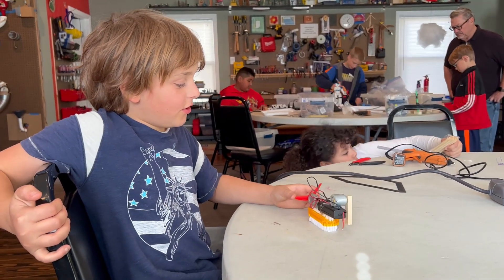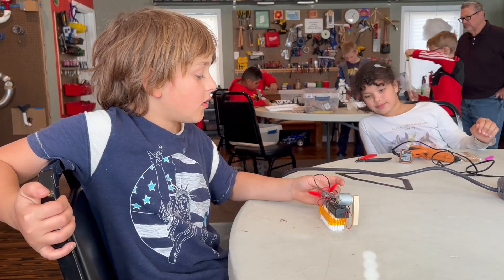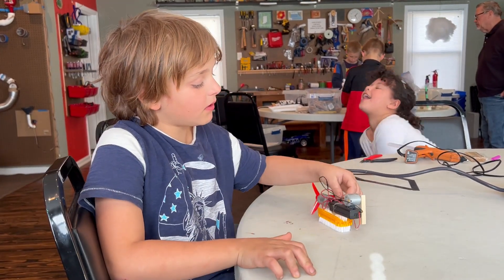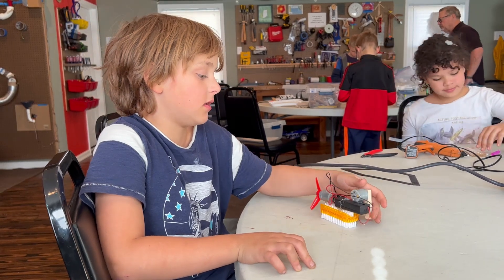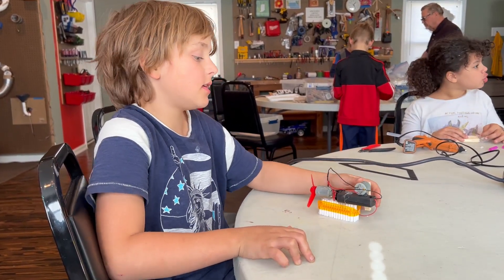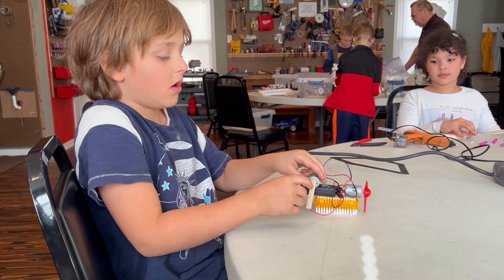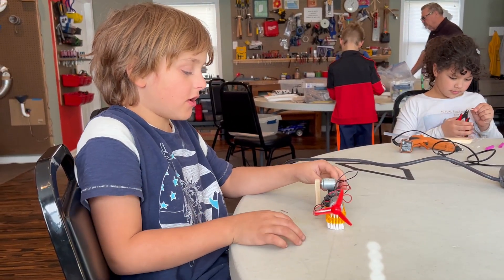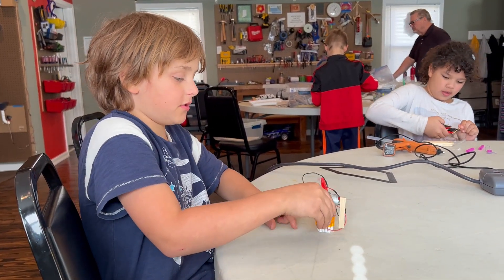2023 11 Sam Big Brushbot